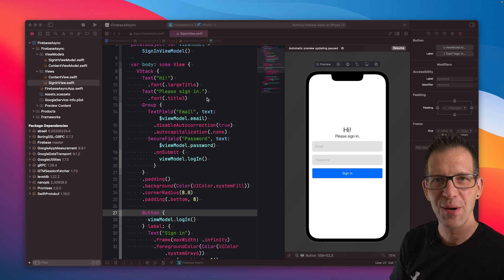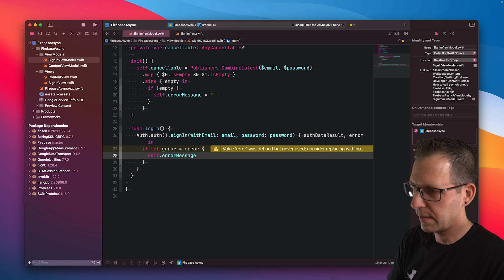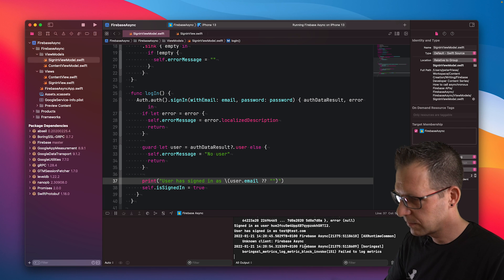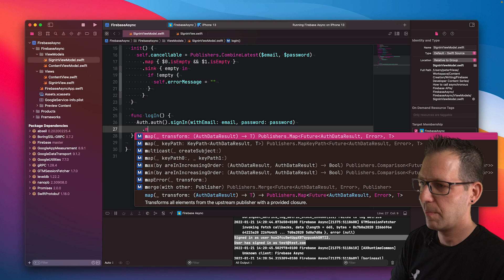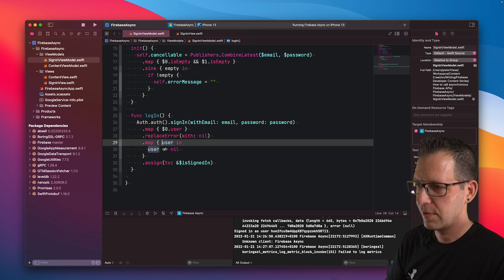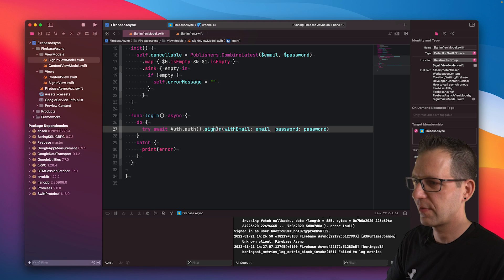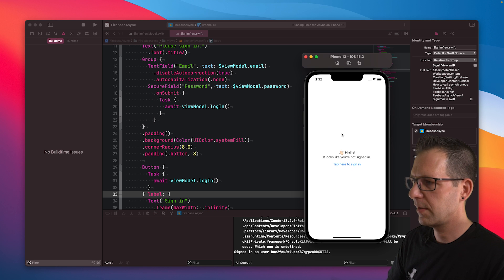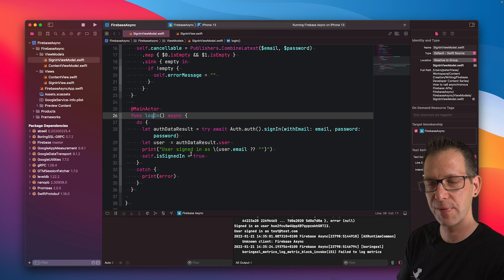3 easy tips for calling async APIs | Firebase & SwiftUI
Most of Firebase’s APIs are asynchronous - what does that mean, and how do you call them from your Swift code?

In this video, Peter Friese (Twitter walks you through 3 simple ways you can call asynchronous Firebase APIs from your Swift code.

Chapters:
0:00 - Intro
1:14 - Using callbacks to call asynchronous APIs
5:15 - Calling asynchronous APIs using Combine
10:10 - Calling APIs asynchronously using async/await
17:16 - Conclusion

fullname: Peter Friese;